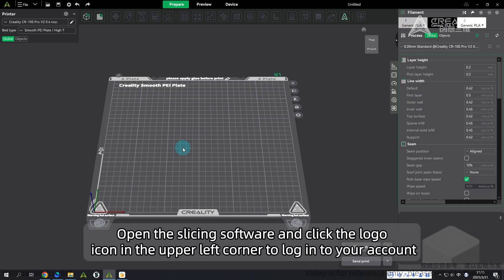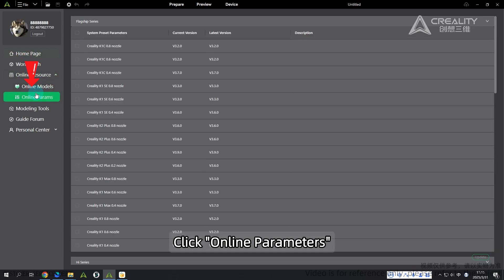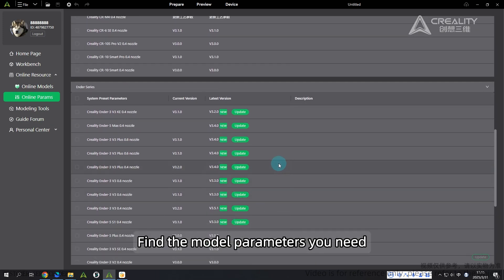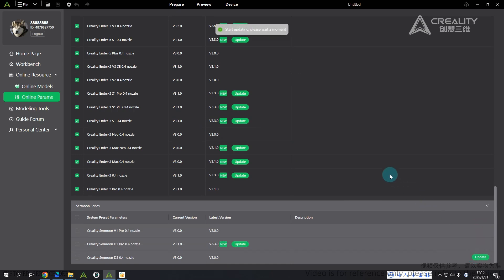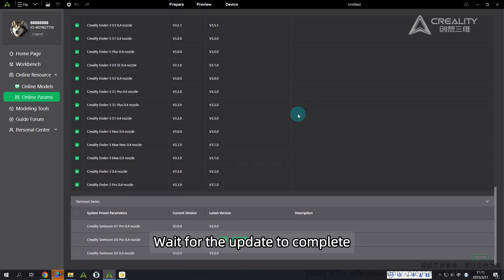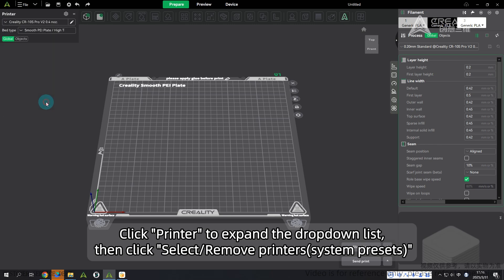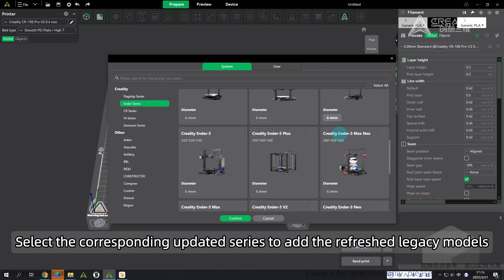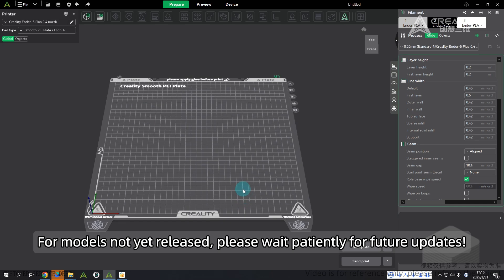Creality Print 6.0 Slicing Software Parameter Configuration and Machine Model Library Update